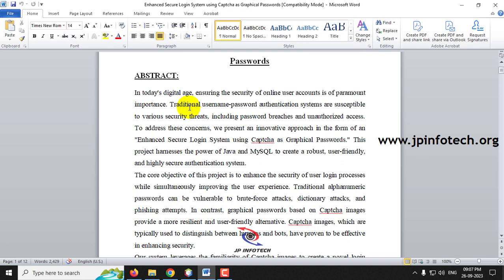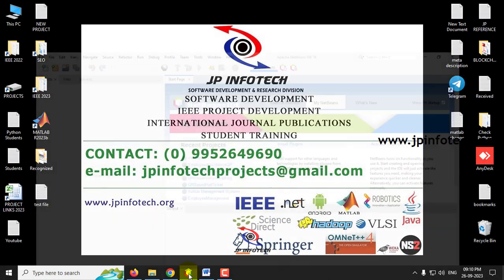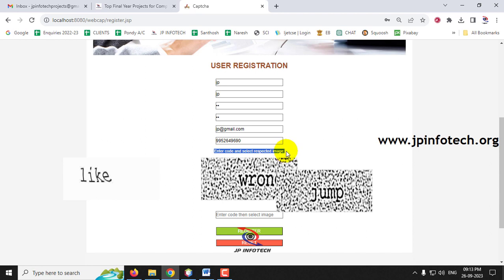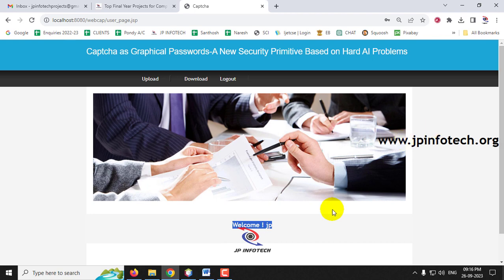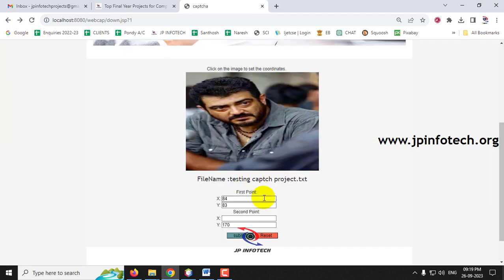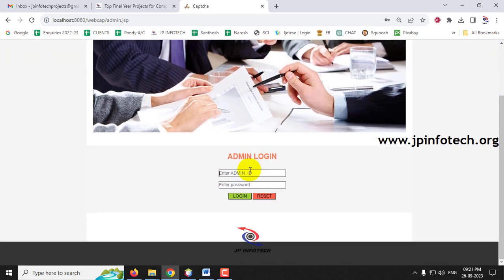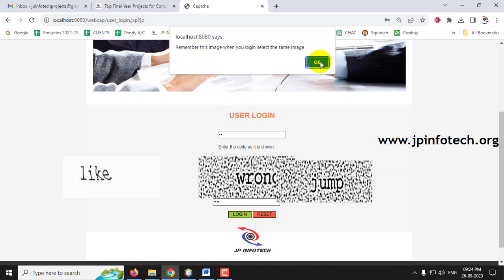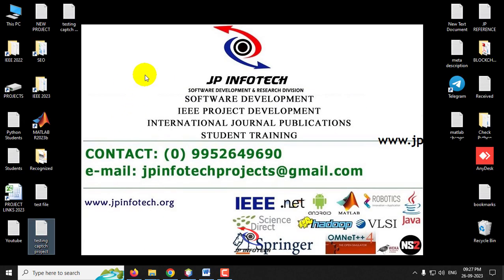Enhanced Secure Login System using Captcha as Graphical Passwords | Java Cybersecurity Project 2026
Enhanced Secure Login System using Captcha as Graphical Passwords | Java Cybersecurity Final Year Project 2026.

📌Project Title: Enhanced Secure Login System using Captcha as Graphical Passwords.
💡Implementation Code: JAVA.
🖥️Frontend: JSP, CSS, JavaScript.
🛢️Database: MYSQL.
🔬IDE Tool: NETBEANS.
💰Cost (In Indian Rupees): Rs.2000/.

📘Project Abstract:
 👉In today's digital age, ensuring the security of online user accounts is of paramount importance. Traditional username-password authentication systems are susceptible to various security threats, including password breaches and unauthorized access.
 👉To address these concerns, we present an innovative approach in the form of an "Enhanced Secure Login System using Captcha as Graphical Passwords."
 👉This project harnesses the power of Java and MySQL to create a robust, user-friendly, and highly secure authentication system.